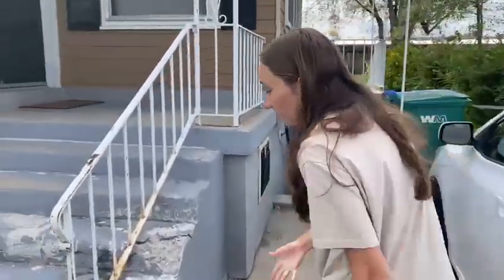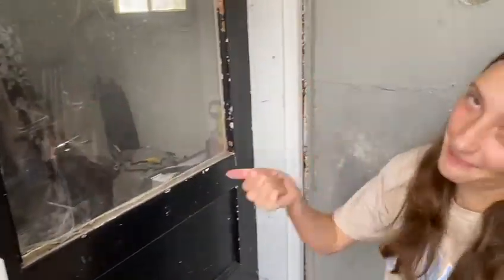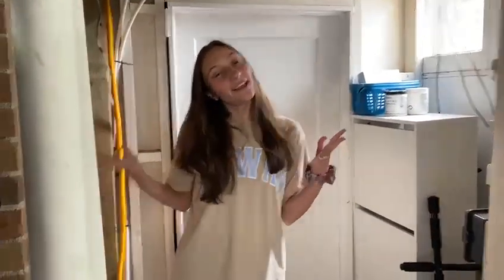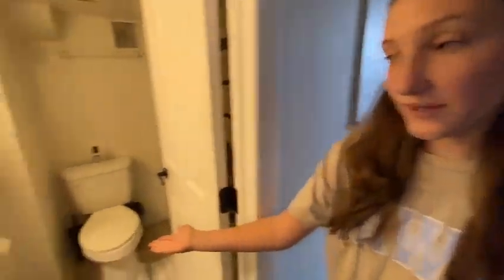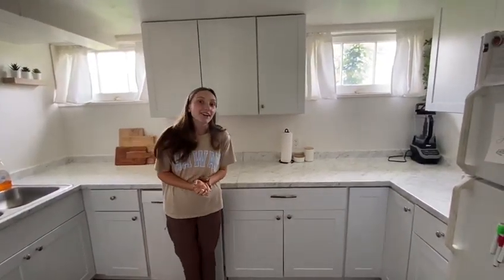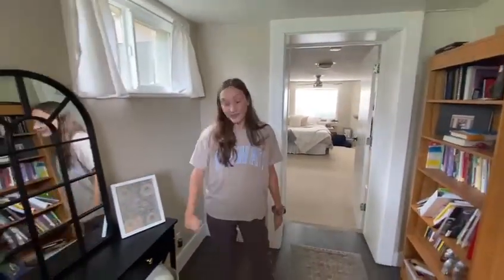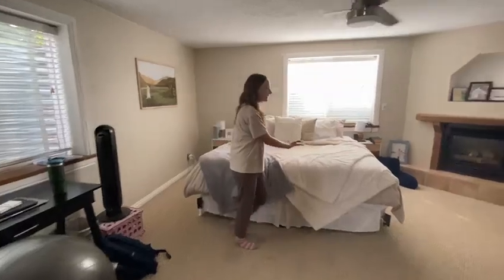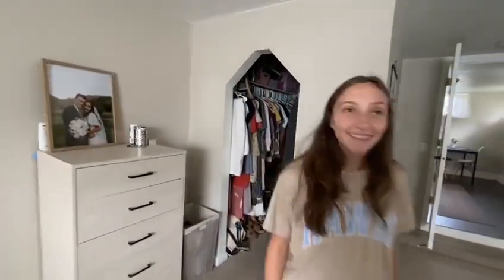Hannah Apartment Tour